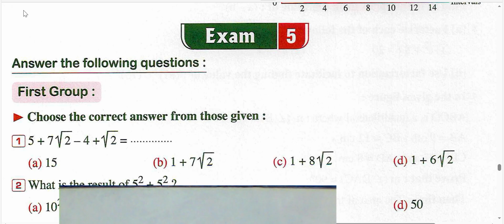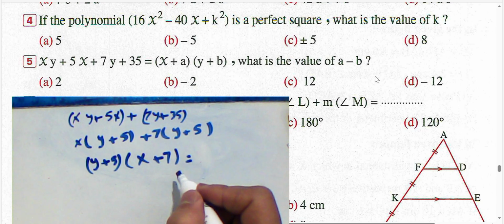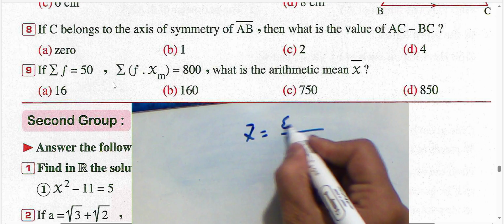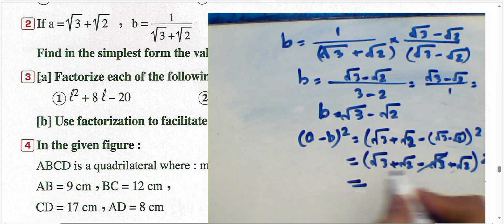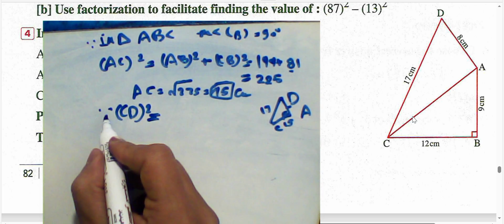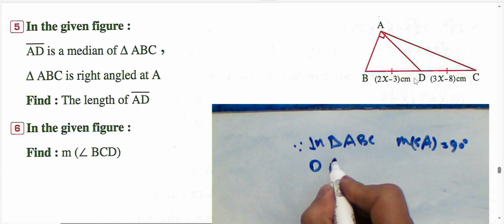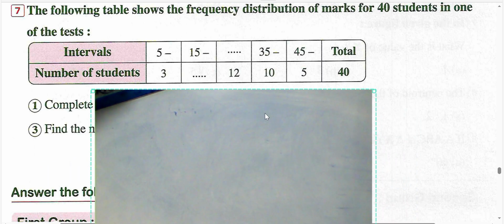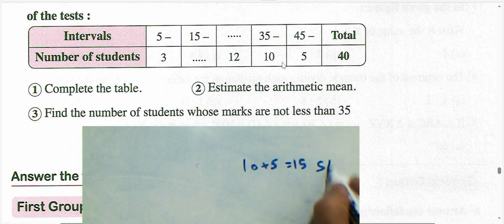حل نموذج رقم (5) ماث الثاني الإعدادي – ترم أول كتاب المعاصر | مراجعة نهائية 📘 MATH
حل نموذج رقم (5) رياضيات
الصف الثاني الإعدادي – ترم أول
كتاب المعاصر | مراجعة نهائية 📘حل نموذج رقم (5) رياضيات
كتاب المعاصر | مراجعة نهائية 📘تمام 👌 ده عنوان ووصف جاهزين للنشر لنموذج رقم 5 👇
عنوان الفيديو (عربي):
كتاب المعاصر | مراجعة نهائية 📘
Title (English):
Math – Model (5) Solution
Grade 8 | First Term
El-Moasser Final Review
وصف الفيديو (تفاصيل):
شرح وحل نموذج رقم (5) من كتاب المعاصر
لمادة الرياضيات للصف الثاني الإعدادي – الترم الأول
✔️ مراجعة نهائية شاملة على المنهج
✔️ حل جميع الأسئلة خطوة بخطوة
✔️ تبسيط الأفكار والقوانين المهمة
✔️ تدريب قوي على أسئلة الامتحان
✔️ مناسب لكل المستويات
الفيديو ده هيساعدك تراجع المنهج كله بثقة قبل الامتحان 💪✍️